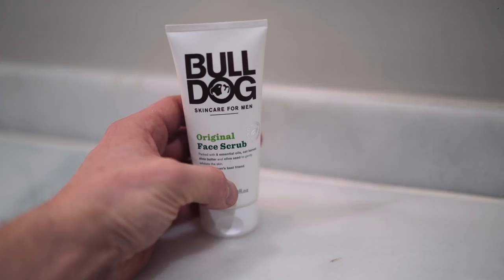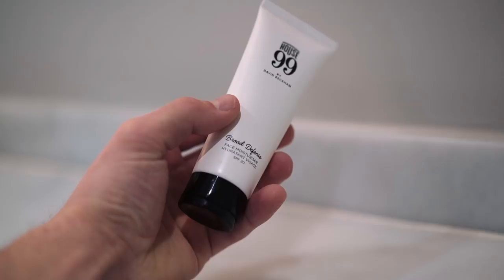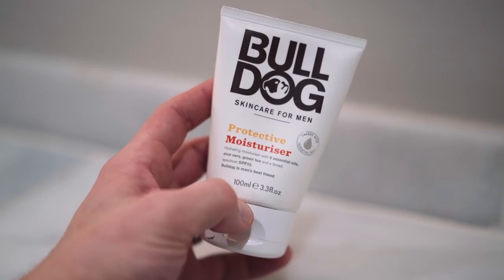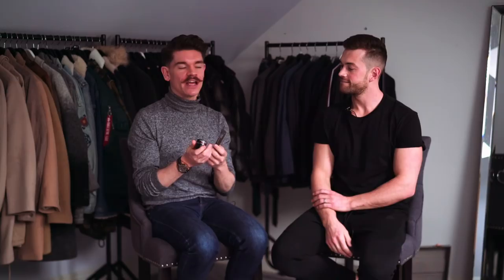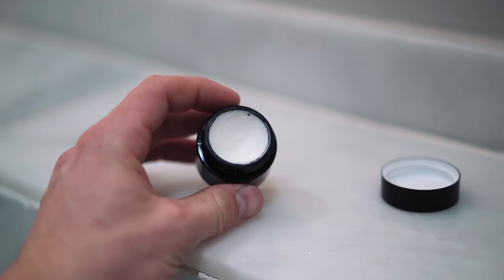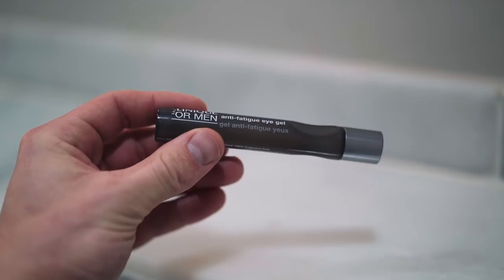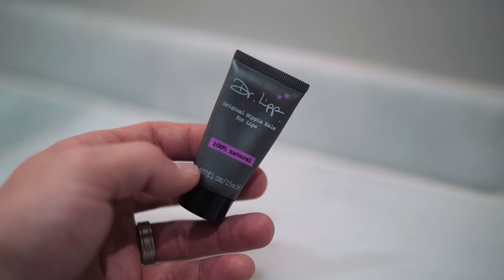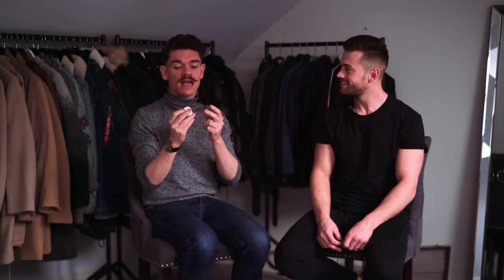5 SPRING GROOMING ESSENTIALS FOR HIM | ALI GORDON & ROBIN JAMES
It's time to talk male grooming and we discuss the fundamental 5 with grooming mogul Robin James. Make sure you check the product links down below to have all your basis covered day to day!

Follow Robin here -

Mavic Leg Kit and protector kit

Zhiyun Crane V2 3 - Axis Gimbal